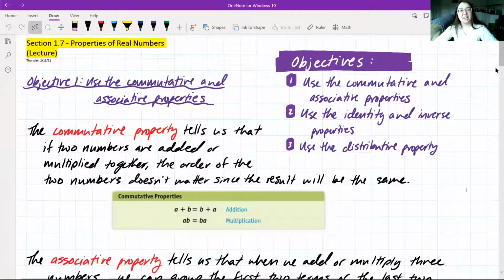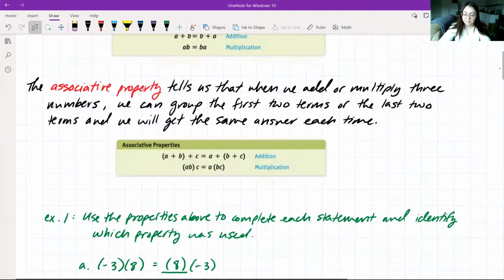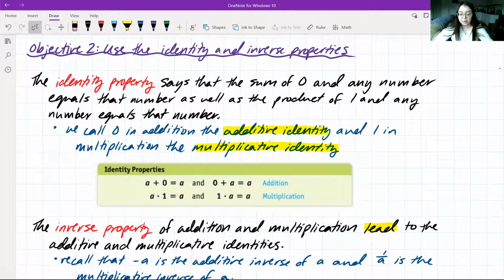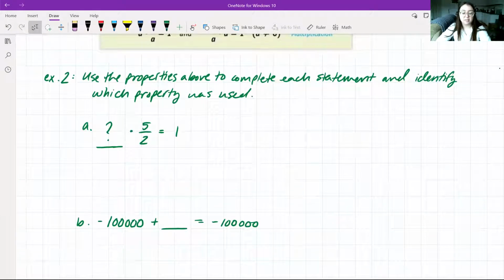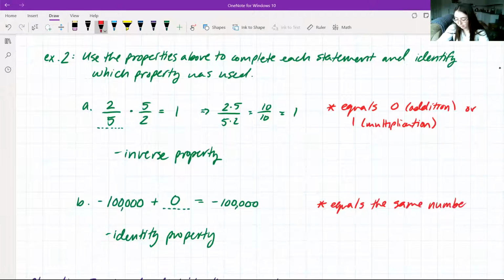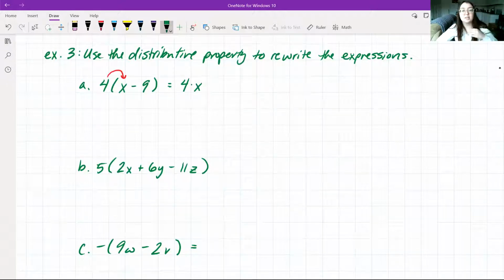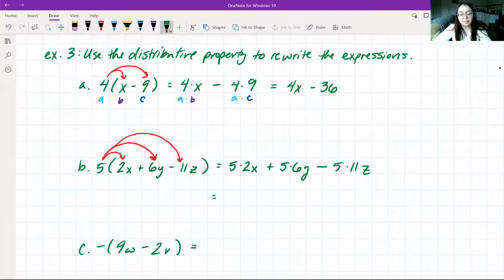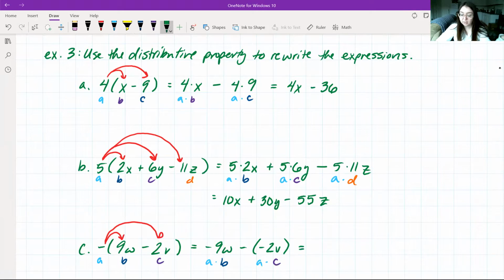M95 - Section 1.7